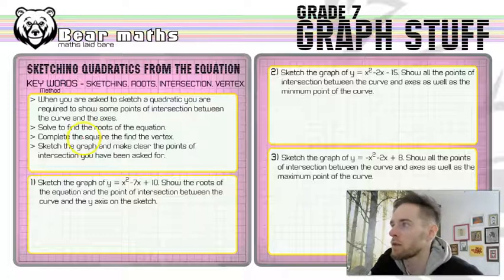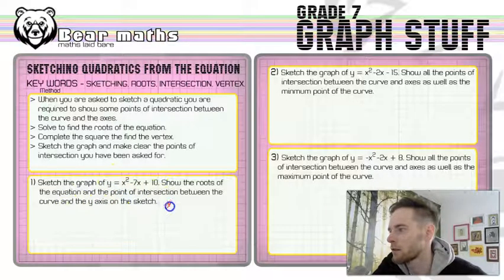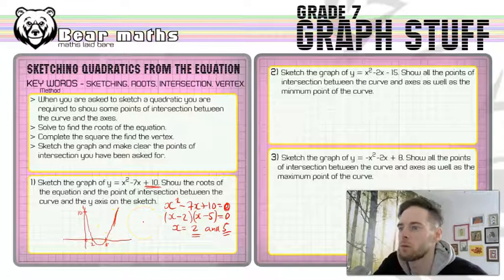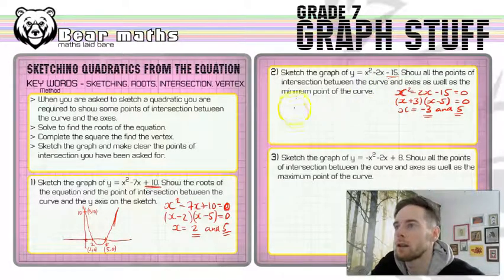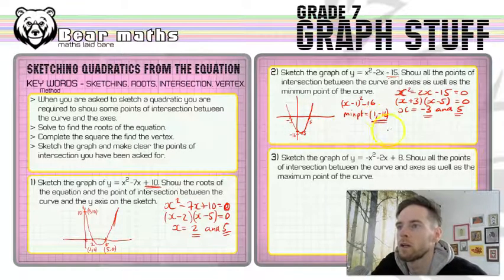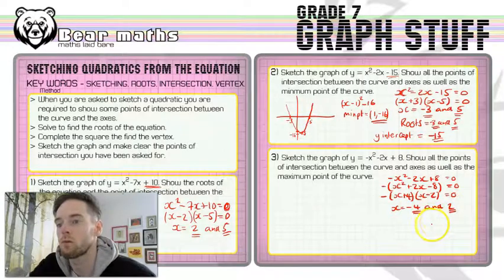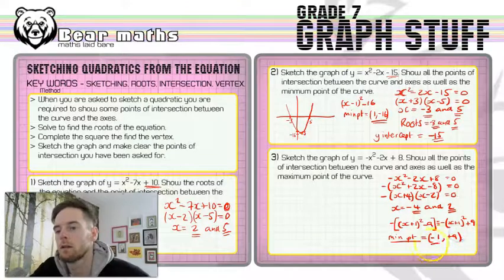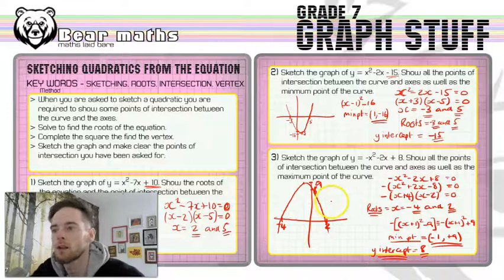98 - Sketching Quadratics - Grade 7